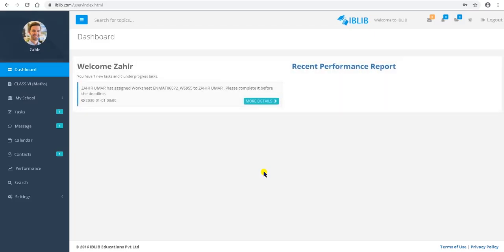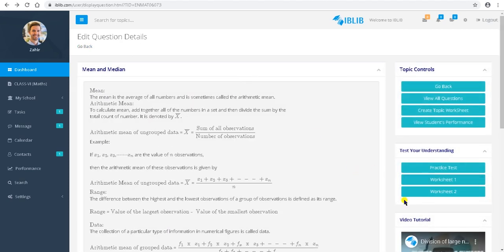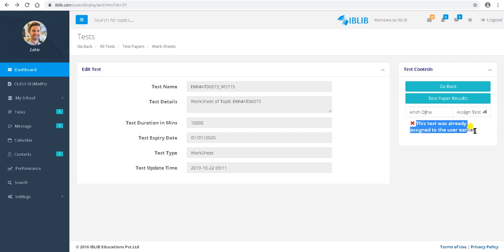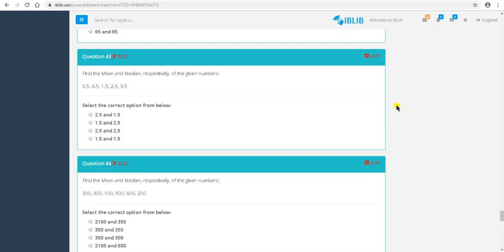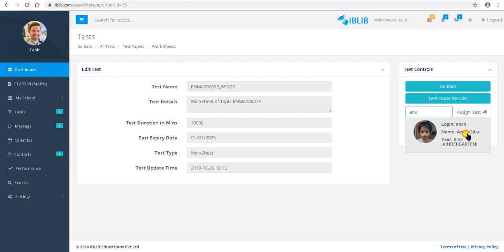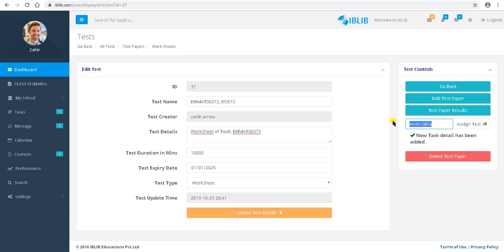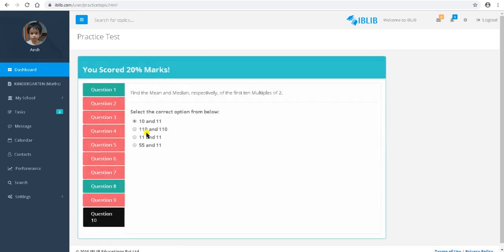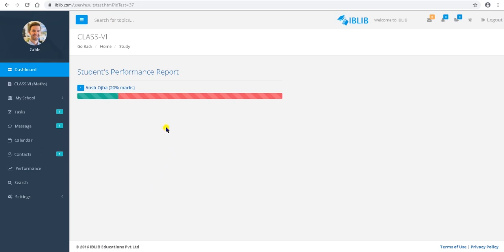IBLIB - How to Create An Assignment and Analyse Performance